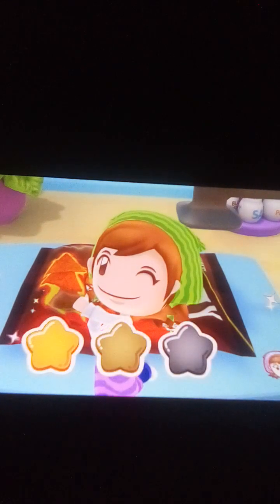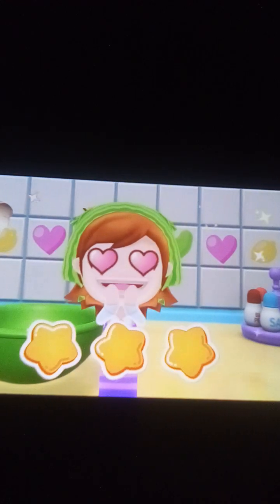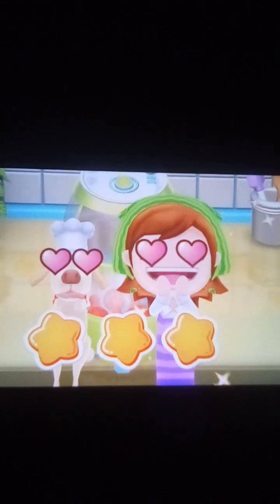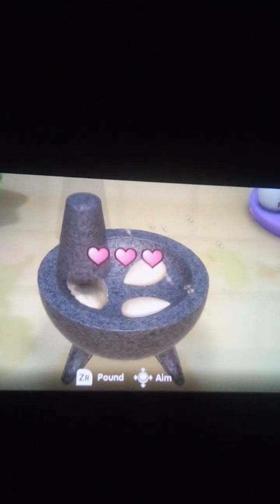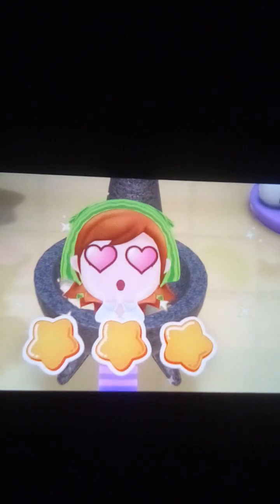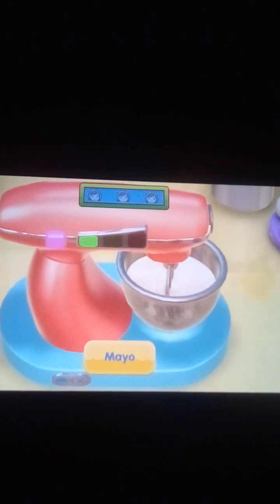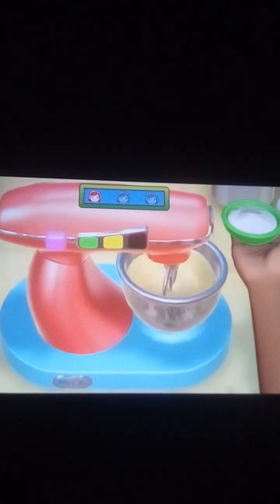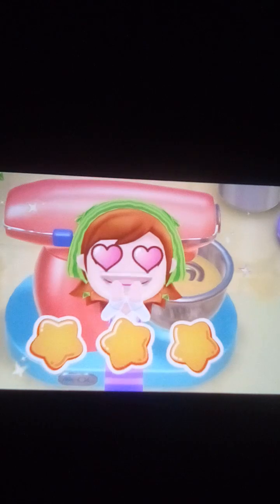Cooking mama what's cooking episode 3: no chickening out now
What's next on Mama's cooking list? nacho Mama's chicken!

Recipe:
Nacho Mama's chicken:

Step 1: crush some spicy chips (doesn't matter what brand just as long as it's spicy)

step 2: crack eggs to make the coating you'll need

step 3: coat the chicken legs first flour, then egg yolk, then the powder from the spicy chips you crushed earlier.

Step 4: fry the chicken

step 5: smash garlic

step 6: put ingredients into mixer and mix